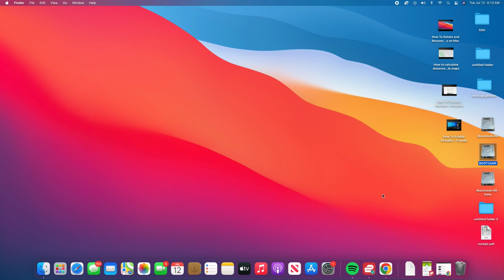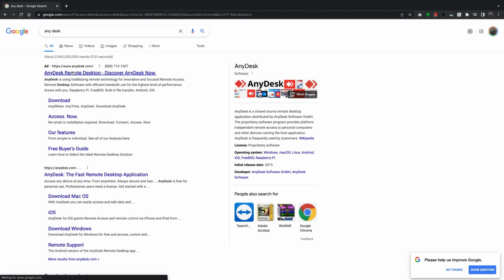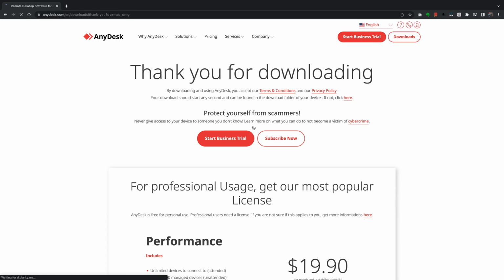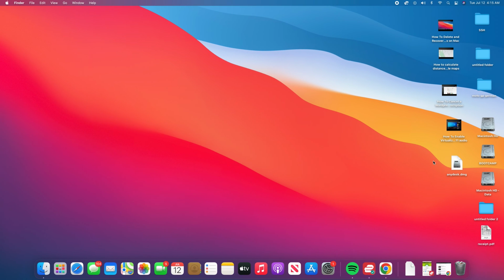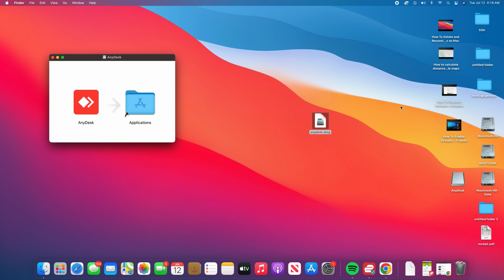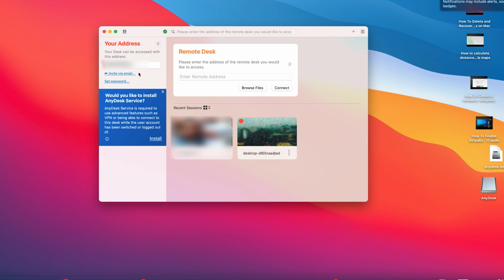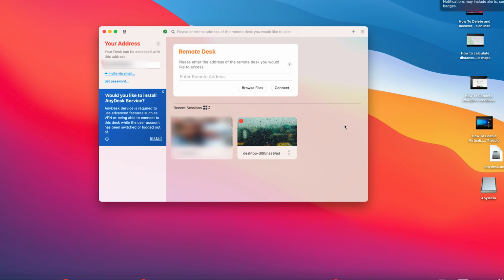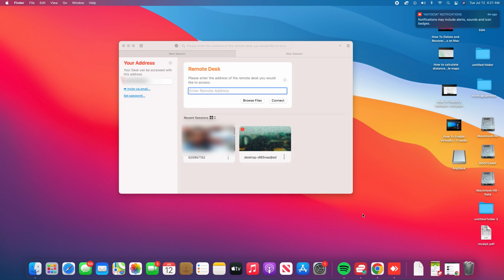How To Download And Install AnyDesk On Mac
Learn how to install and use AnyDesk on Mac.
AnyDesk is a remote desktop application that is used to remotely access personal computers and other devices. It's commonly used in technical support.
You can download the installer from the website and follow the instructions provided to install it on your Mac

Timestamps
0:00 - Introduction
0:11 - How to download the AnyDesk installer on Mac
1:06 - How to install AnyDesk on Mac
1:31 - How to use AnyDesk on Mac
2:42 - Outro

Cell Phone Tripod Adapter